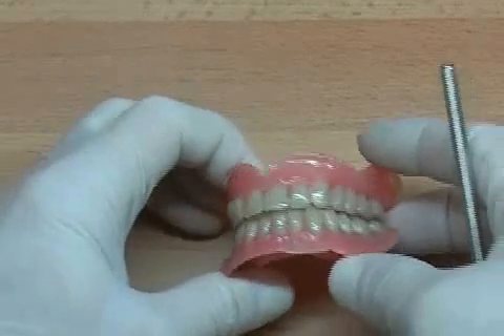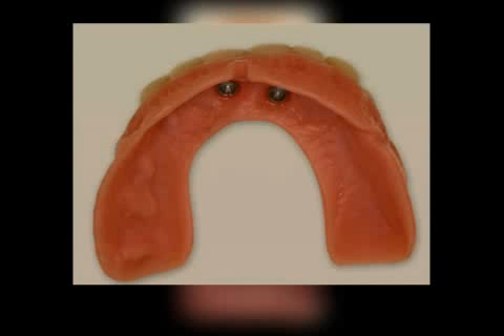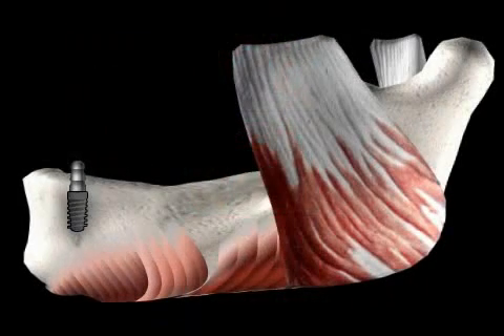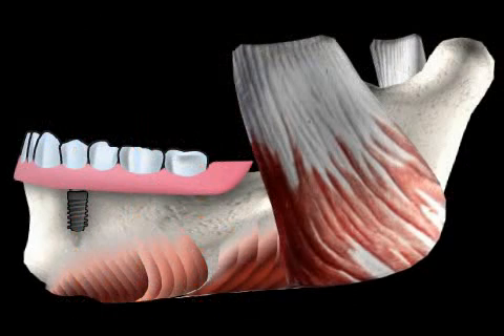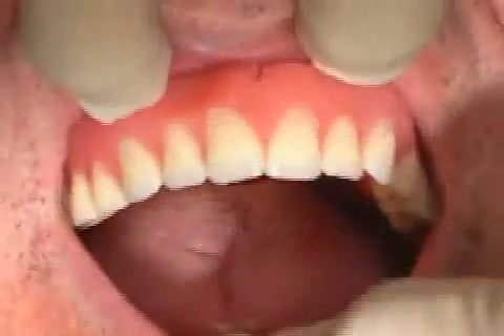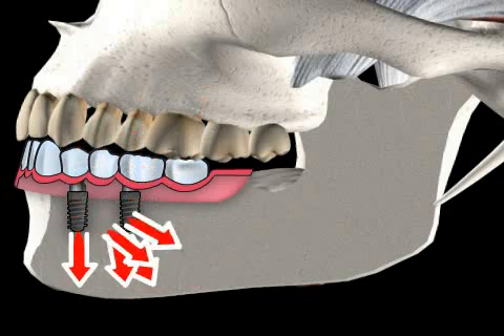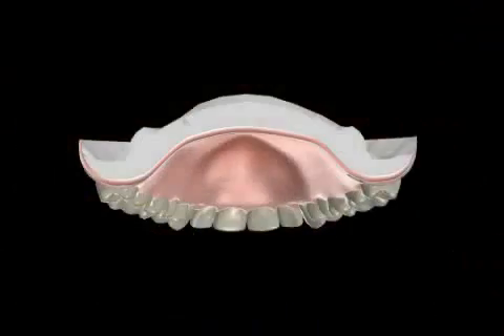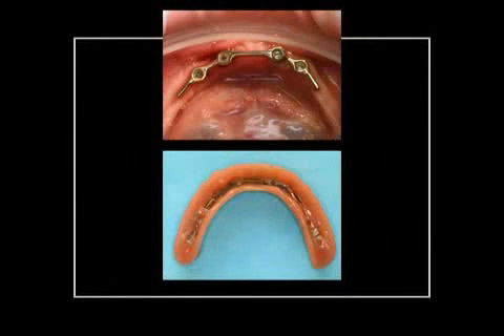what is a hybrid prosthesis - hybrid dentures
Hybrid prosthesis is a kind of dental prosthesis that is similar to the total prosthesis in terms of looks. In the case of the hybrid prosthesis, the prosthesis is anchored on the teeth and implants.